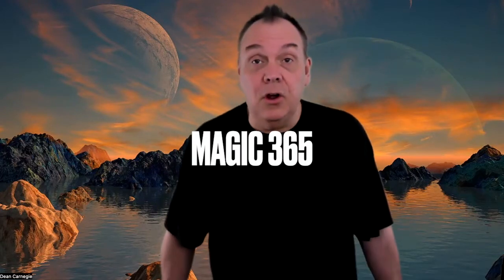Crazy Spot Trick Magic365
Here is an unusual piece of magic with some spots on a square. They keep changing and then. THEY REALLY CHANGE!!!